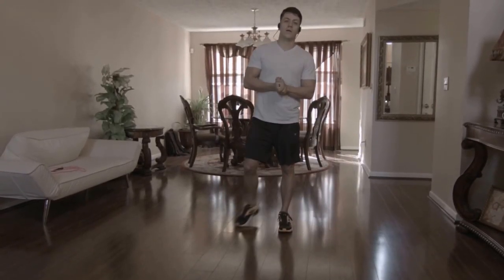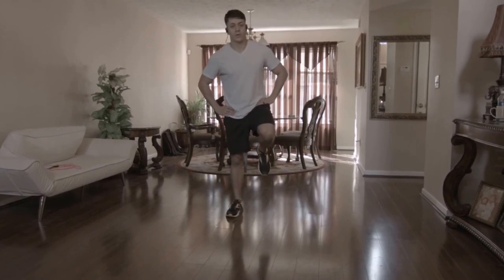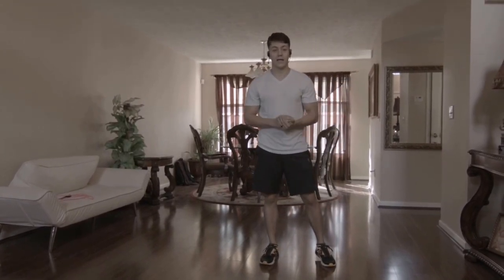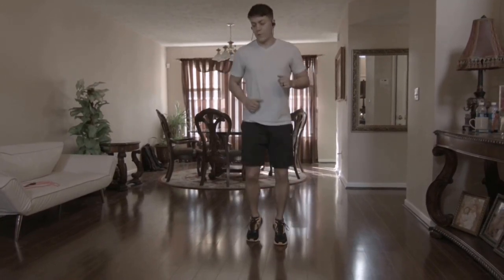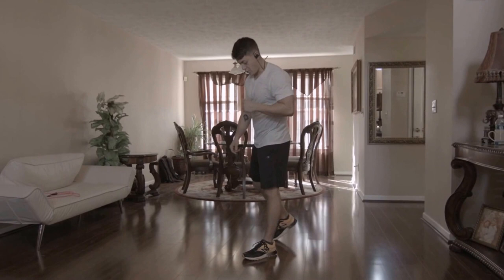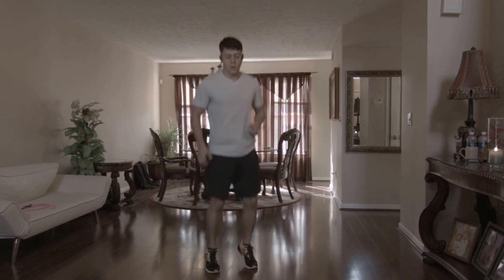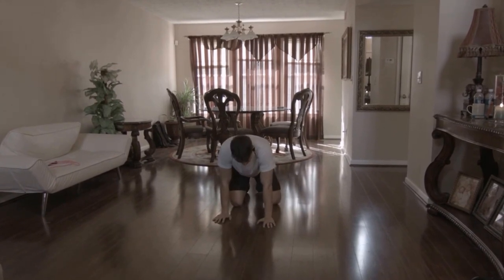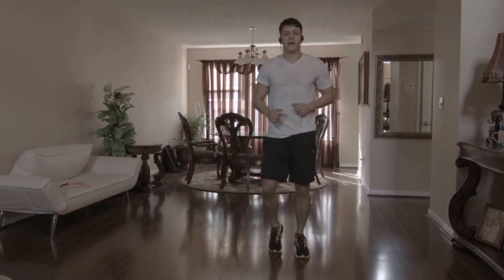Full length boot camp workout!